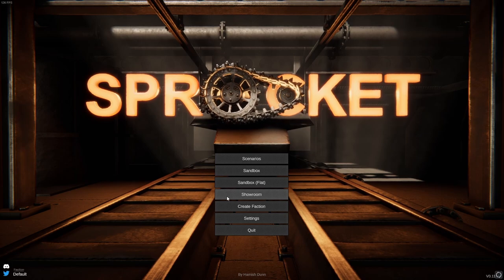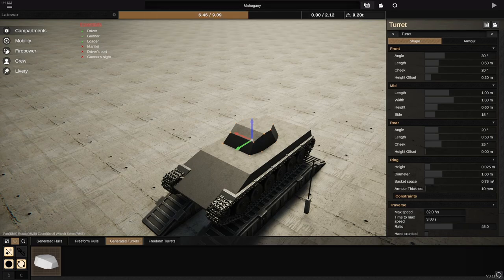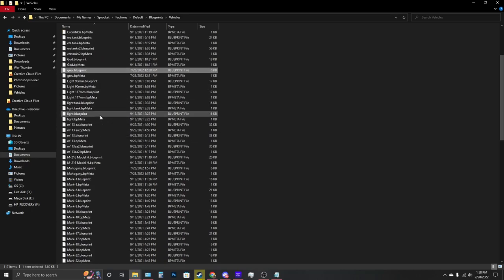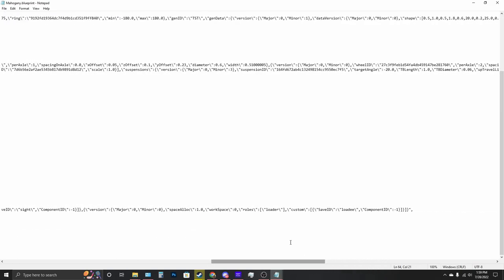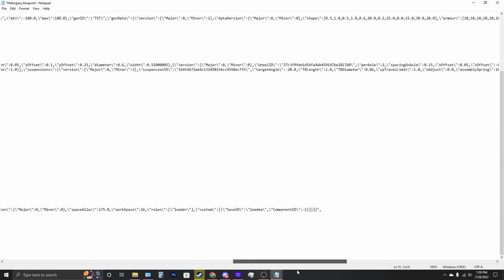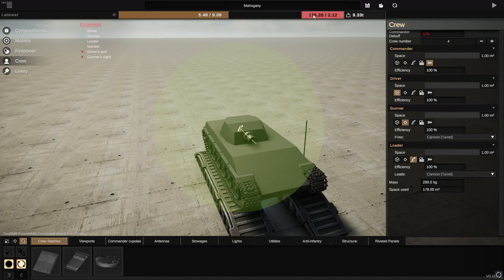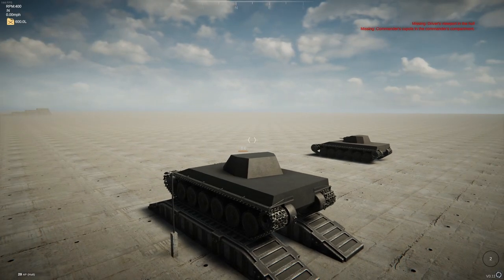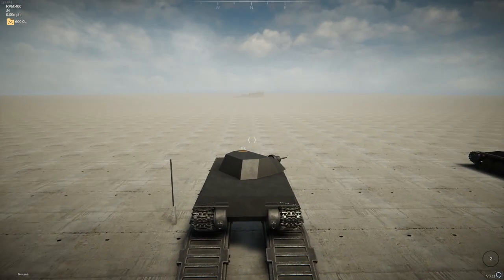(OUTDATED) How to make an autocannon in Sprocket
Since the game released, the layout of the files changed a bit so I hope this video will help.